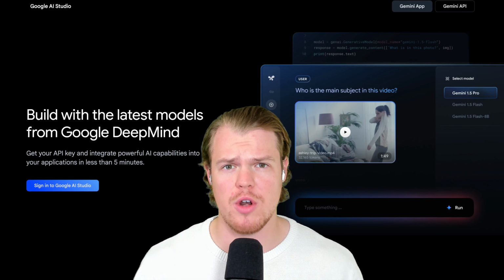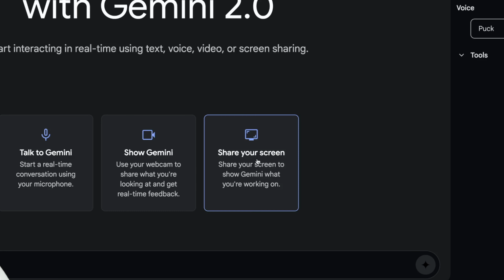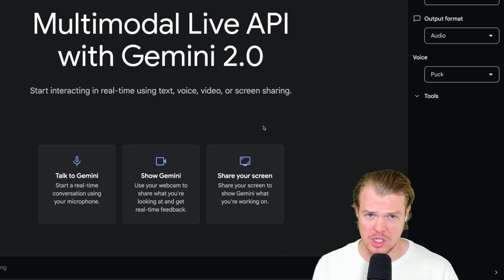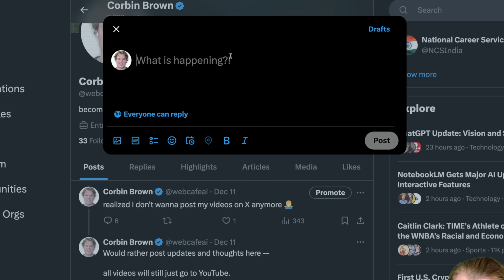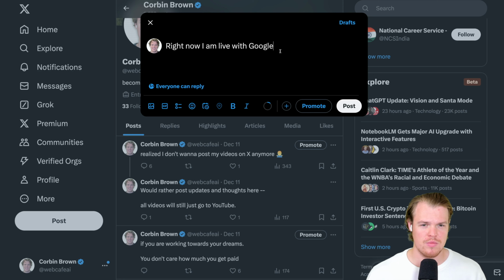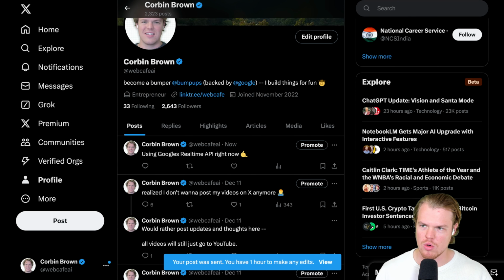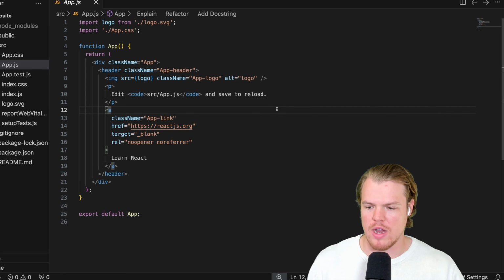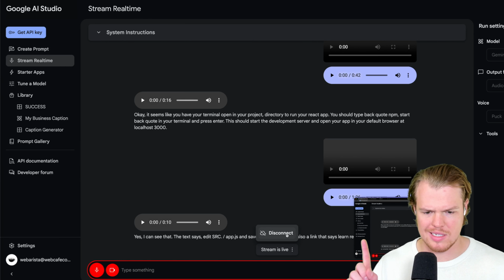How To Use Google Gemini Voice For Beginners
Introducing Gemini 2.0: our new AI model for the agentic era